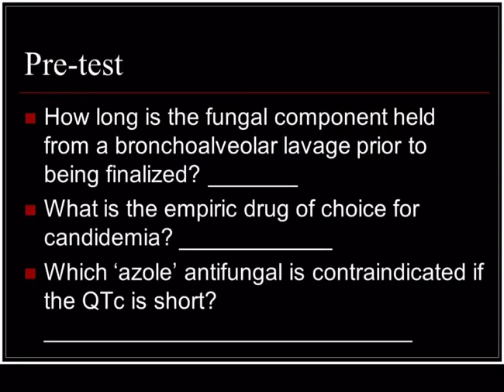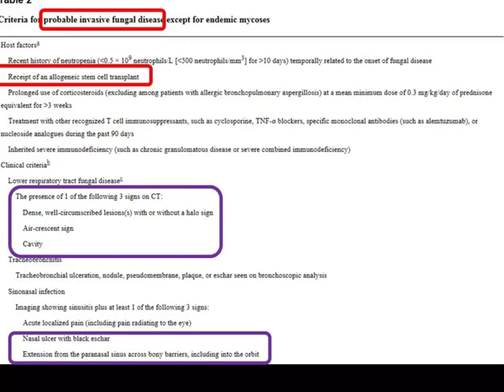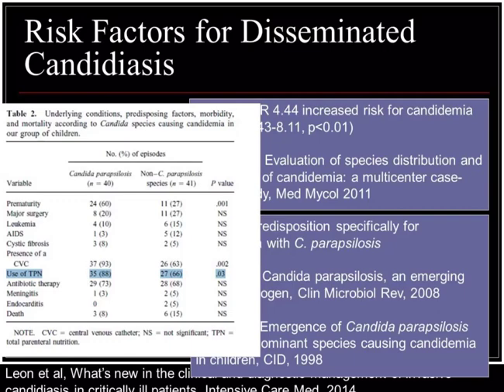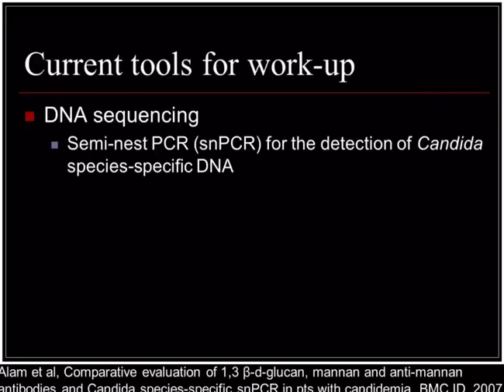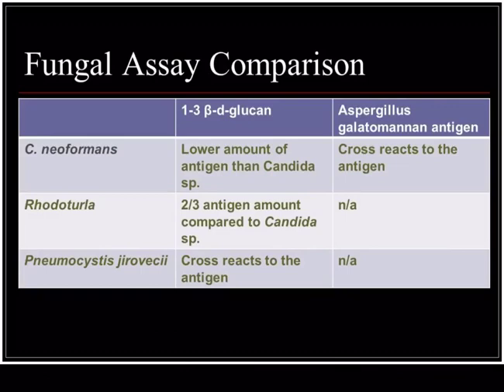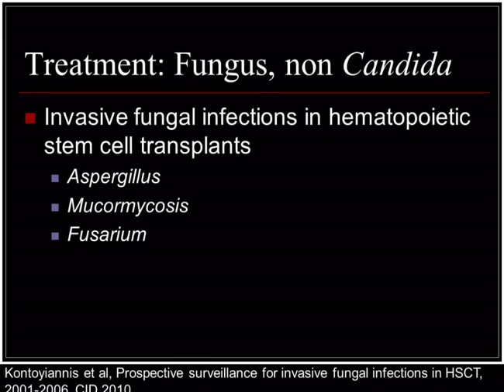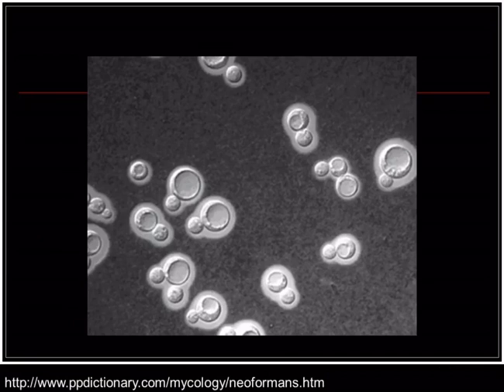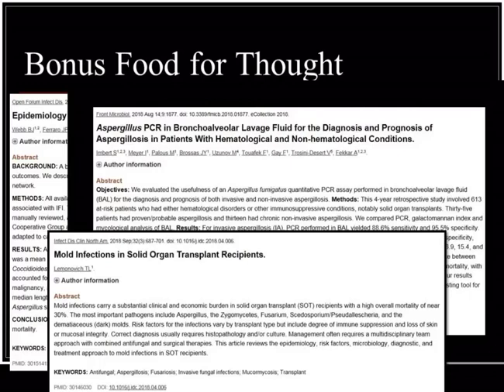Invasive Fungal Infections in the Immunosuppressed -- Aliyah Baluch, MD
Dr. Baluch reviews the topic of invasive fungal infections (IFIs) in individuals who undergo hematopoietic stem cell transplantation (HCST).  The author begins by reviewing risk factors for IFIs. She then discusses what constitutes an IFI. She differentiates infections caused by yeasts versus those due to molds, and discusses the assessment and management of invasive candida disease. Next, Dr. Baluch discusses non candida molds, including aspergillus, fusarium, and Mucor as well as atypical pathogens such as Pneumocystis.  She closes with a discussion of antifungal therapy and what constitutes the ideal fungal agent.